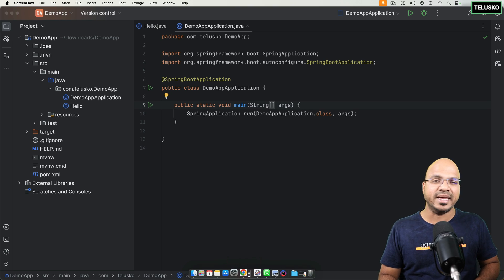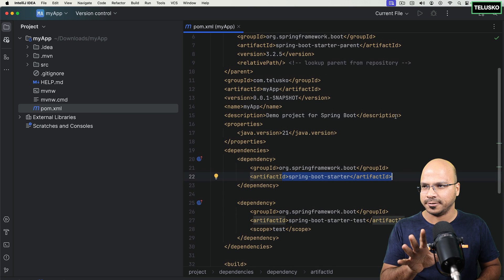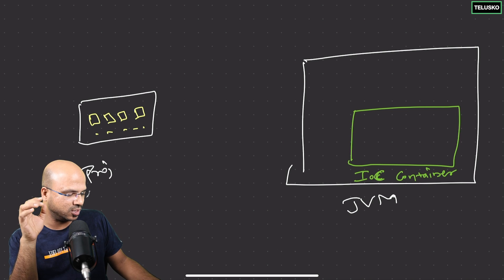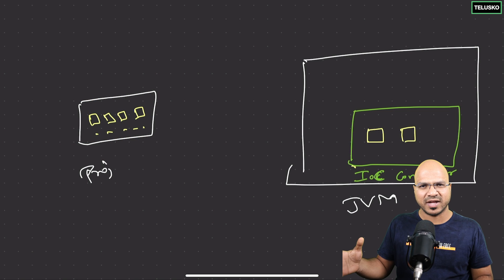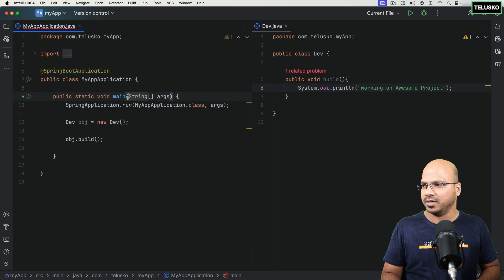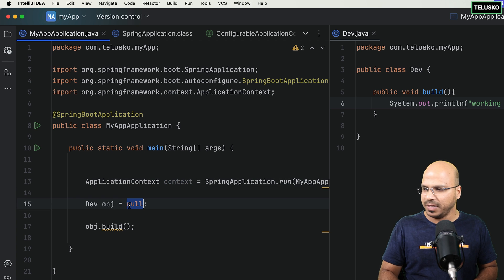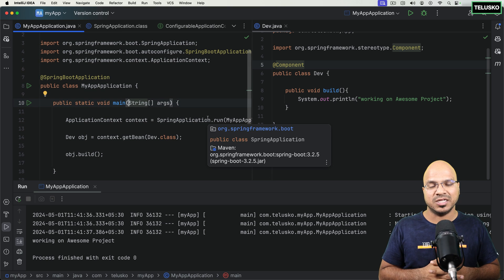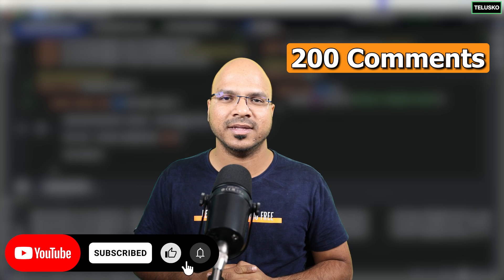#6 Dependency Injection using Spring Boot